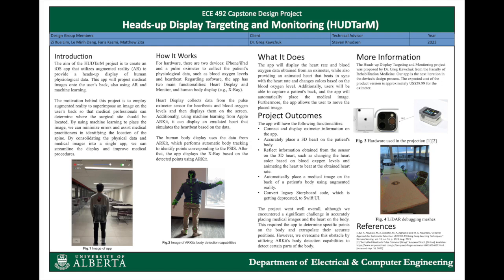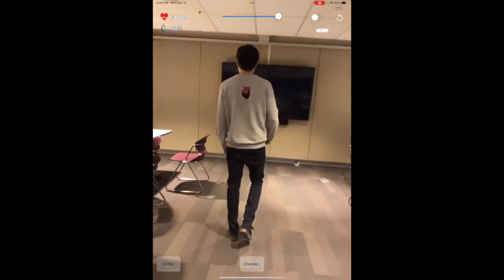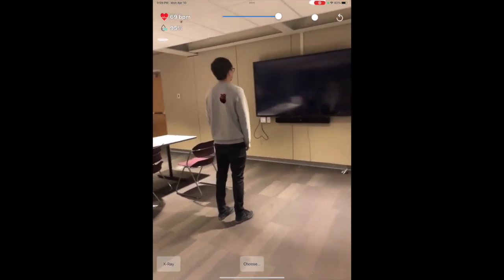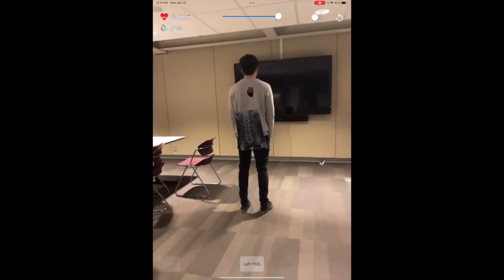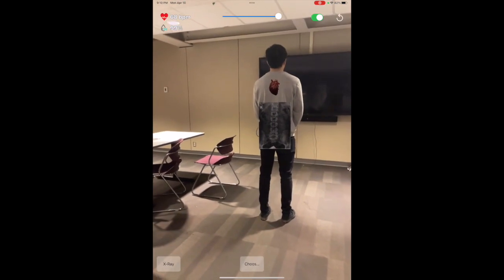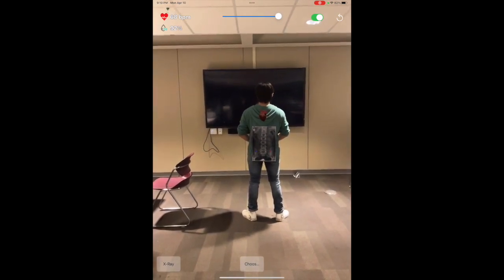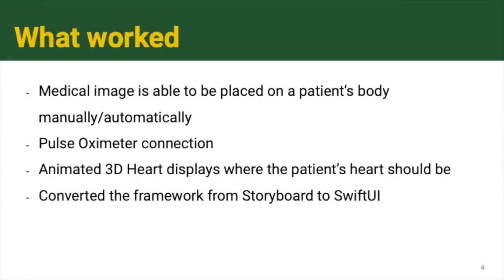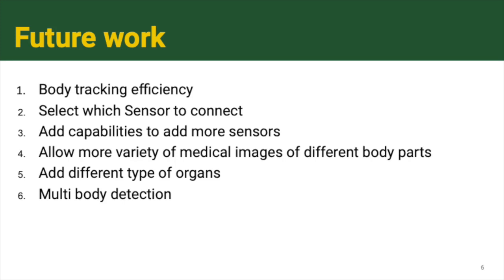Heads-Up Display Targeting and Monitoring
The aim of the HUDTarM project is to create an iOS app that utilizes augmented reality (AR) to provide a heads-up display of human physiological data. This app will project medical images onto the user’s back, also using AR and machine learning.

Team Members : Le Minh Dang, Faris Kazmi, Zi Xue Lim, Matthew Zita
Client : Dr. Greg Kawchuk